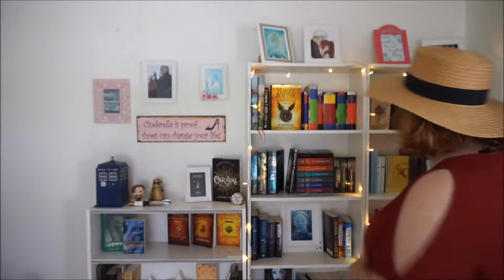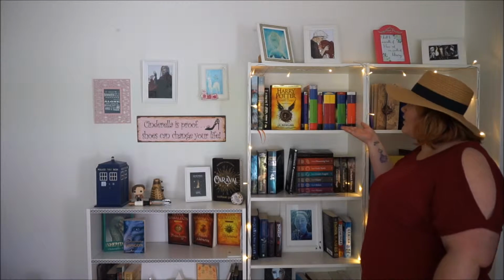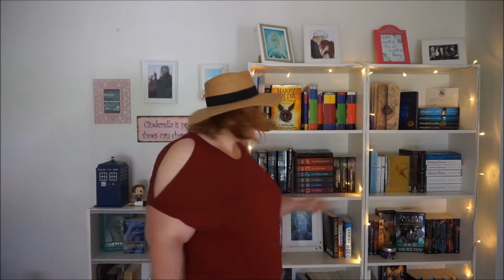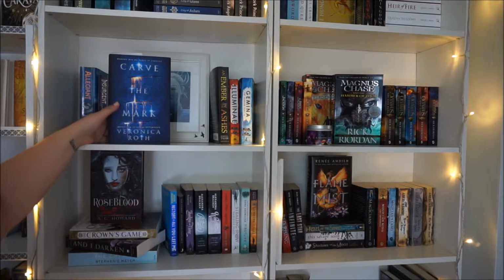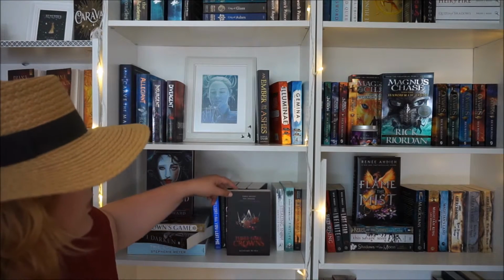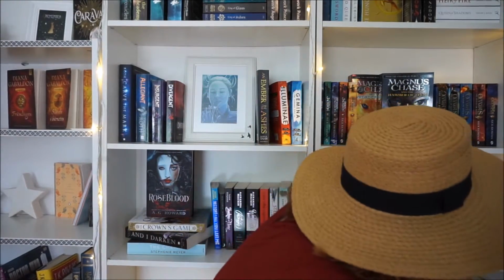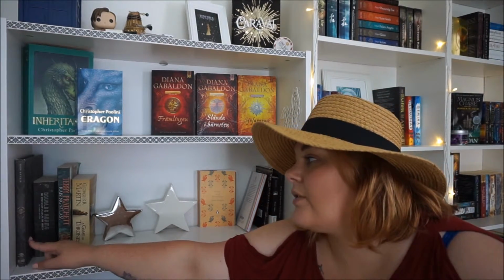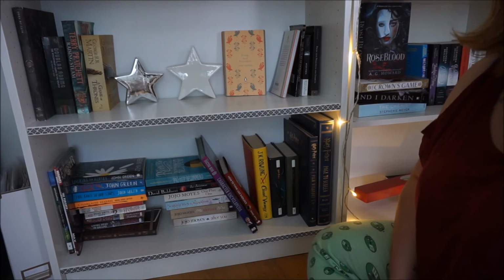bookshelftour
Follow me on a tour around my boookshelves!